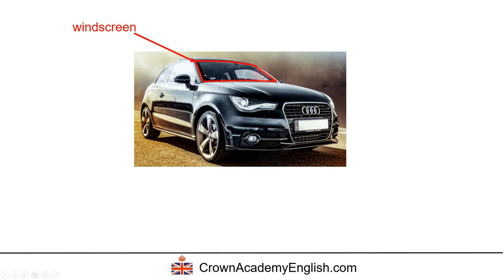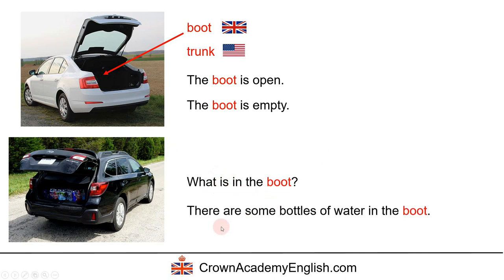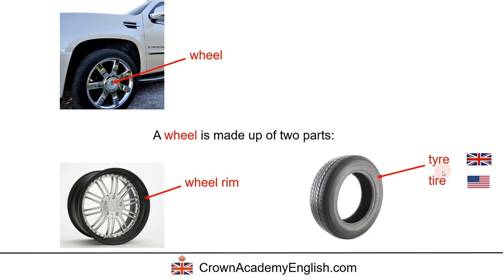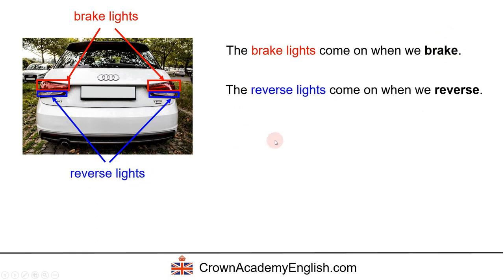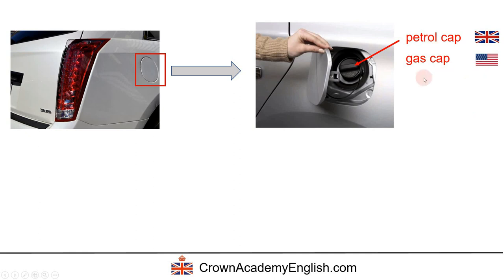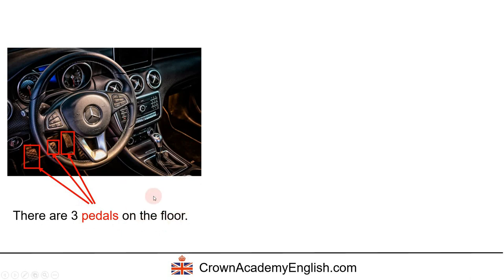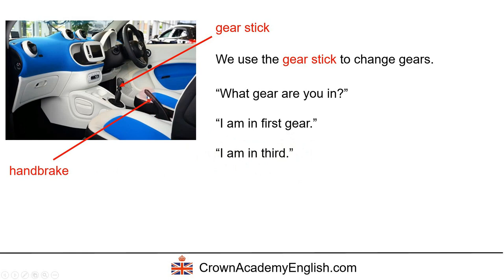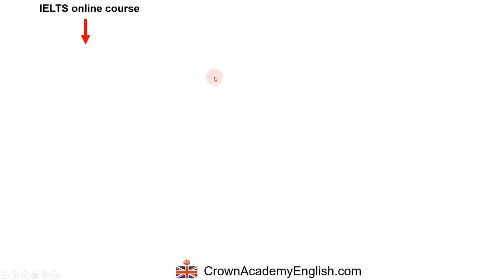Car vocabulary | 30 words and expressions | English lesson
In this English vocabulary lesson about cars, you will learn over 30 words and expressions related to cars.

For each word and expression, I give the definition, a detailed explanation and several example sentences. You will also learn several verbs related to driving.

This lesson was presented by Andrew, a qualified native English teacher with over 15 years experience of teaching English.

English car vocabulary you will learn (make sure you watch the video to hear the correct pronunciation and see the example sentences):
Bonnet / hood
Boot / trunk
Windscreen and Windscreen wipers
wing mirror and rear view mirror
indicators and headlights
wheel rim
tyre / tire
snow chains
bumper
Registration plate / Number plate
Exhaust pipe
Petrol cap / gas cap
Steering wheel
Gear stick, change gears, What gear are you in?
Glove compartment
Handbrake
Passenger Seat and driver seat
Headrest
Fasten your seatbelt
Fill up a car
Brake lights
reverse lights
lights come on
Clutch pedal, brake pedal, gas pedal

Andrew,
Crown Academy of English

Photo credits:

“Old Car Tire Front Side On White Background” by Keerati | FreeDigitalPhotos.net
"Man looking under hood of car at roadside breakdown"